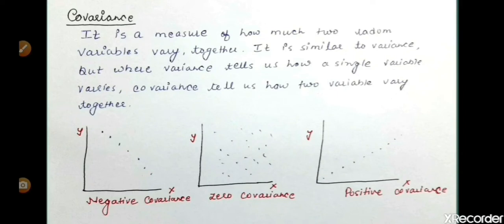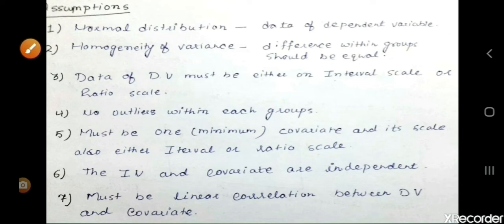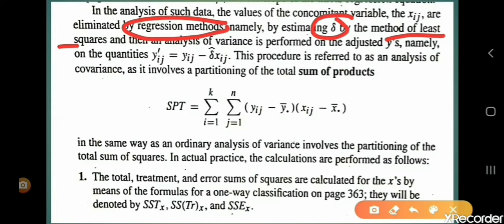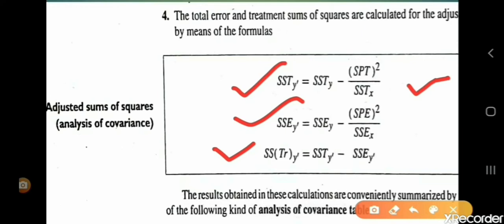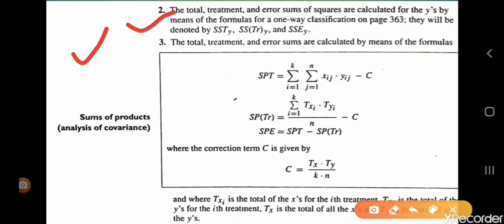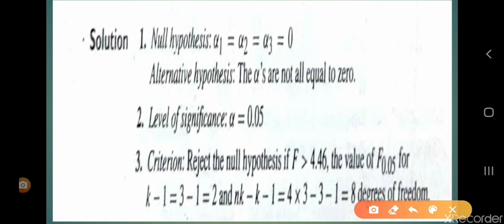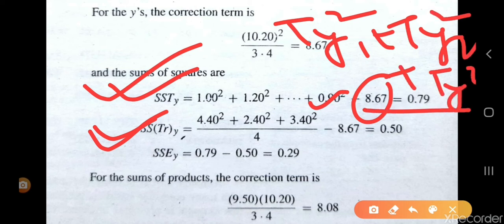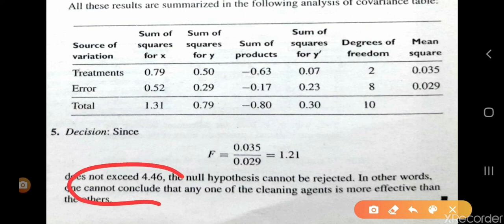Analysis of covariance (ANCOVA)